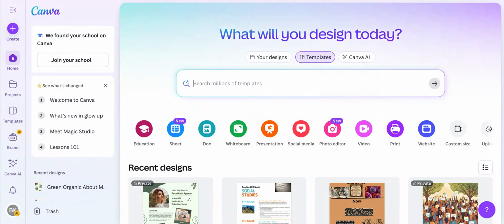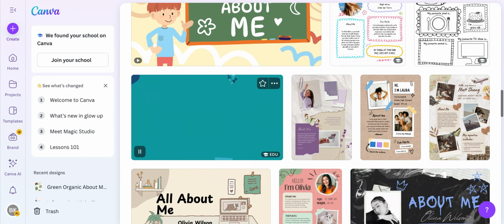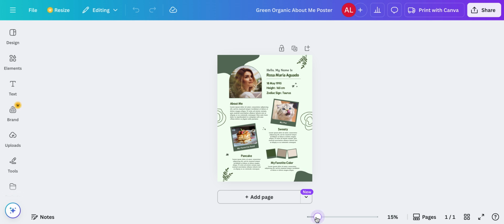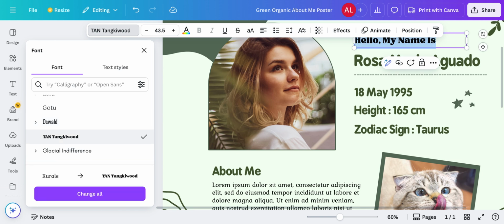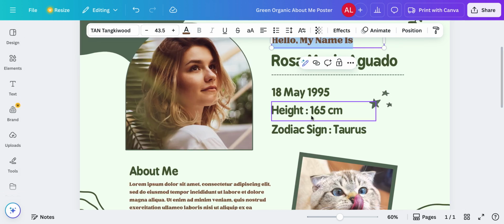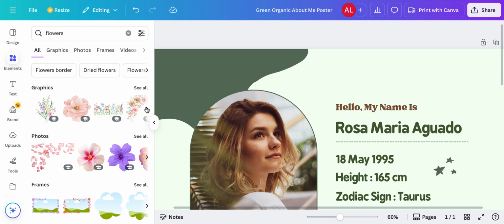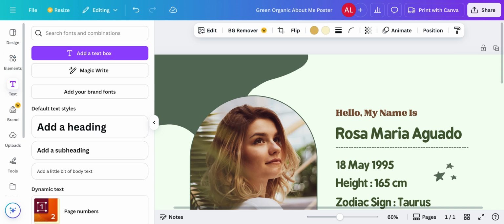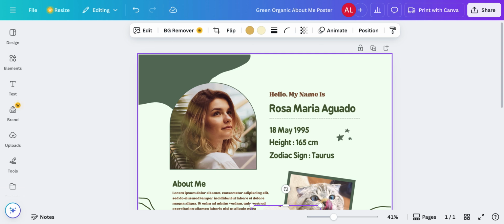Canva Tutorial for Infographics